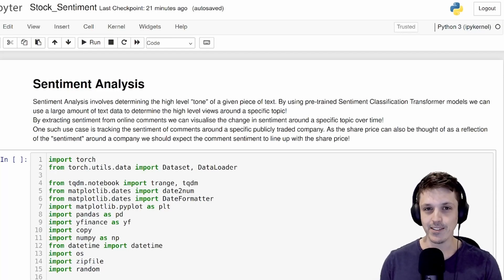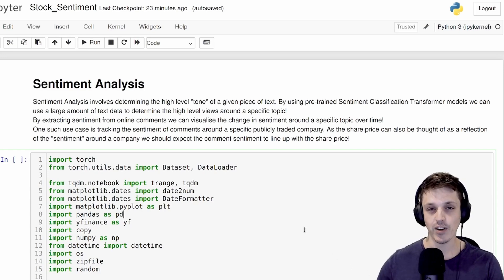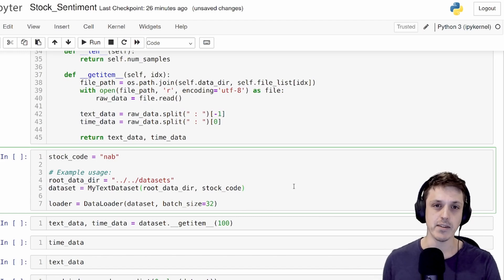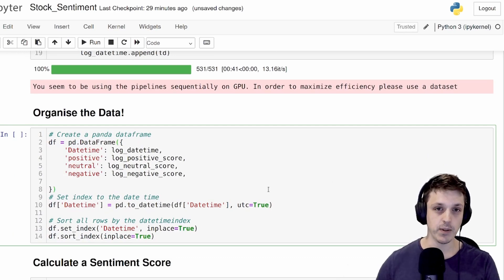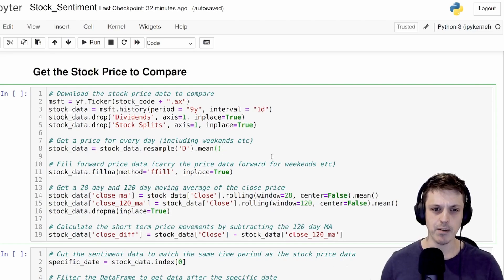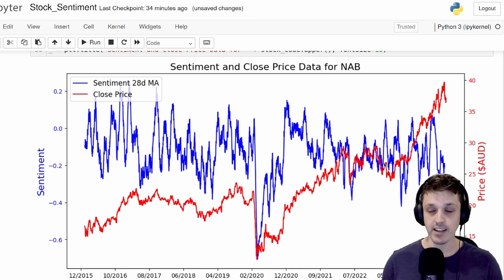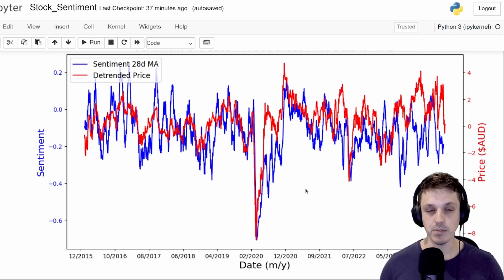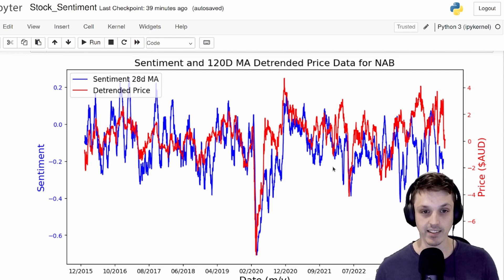Stock Market Sentiment Analysis with LLMs!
Skip to end results 07:07

In this video we see how we can use pre-trained models from HuggingFace to turn text data from online comments into useful sentiment data and see how well this sentiment correlates with the actual share price! Well use data scraped from an online forum about an ASX listed company and analyse the sentiment around the company over time!

The corresponding code and data is available here! (Section 16)